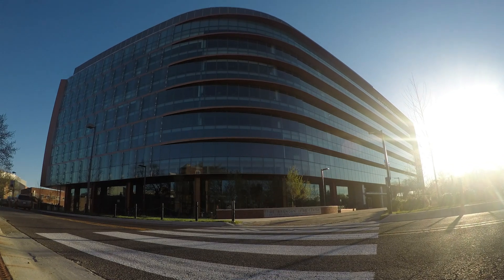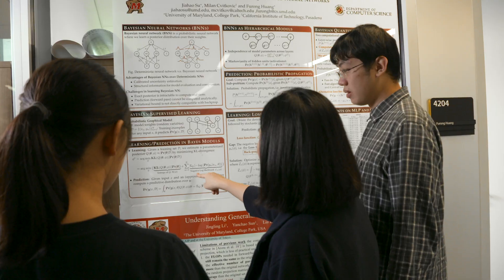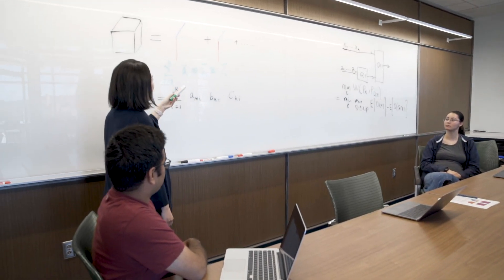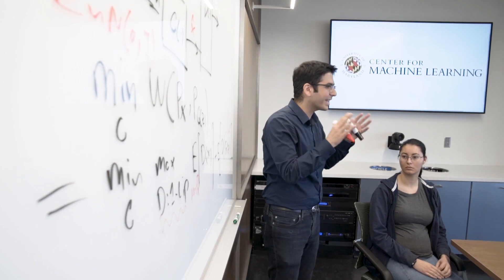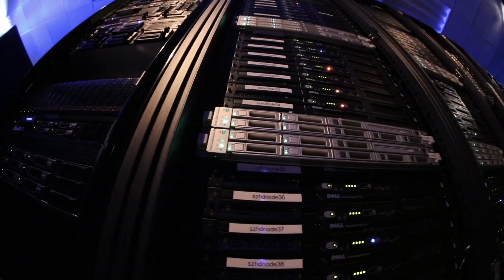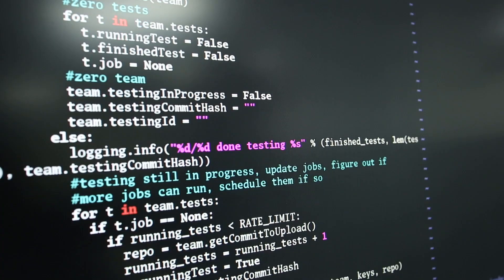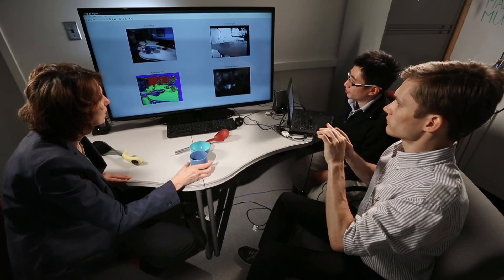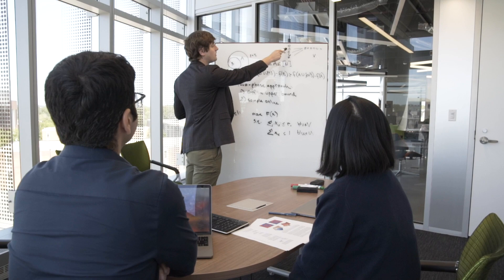Using Classical Machine Learning to Understand Modern Deep Neural Networks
Furong Huang, an assistant professor of computer science, is using classical machine learning algorithms to better understand deep neural networks. These networks are widely used today in facial recognition software, self-driving vehicles, and the monitoring of critical systems on a large scale.

Huang is a core member of the University of Maryland Center for Machine Learning, launched in early 2019 with support from technology and financial leader Capital One.